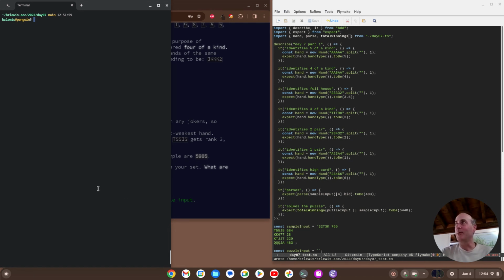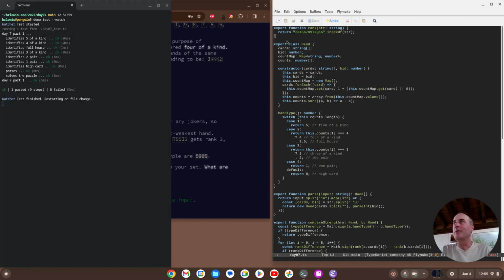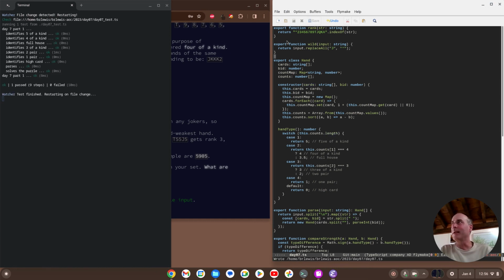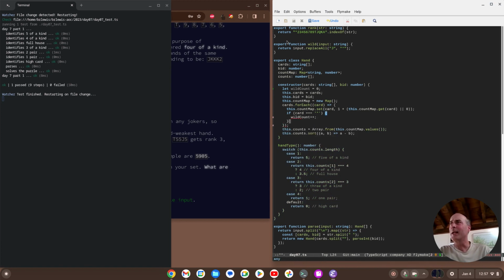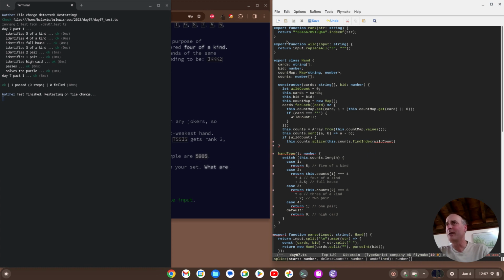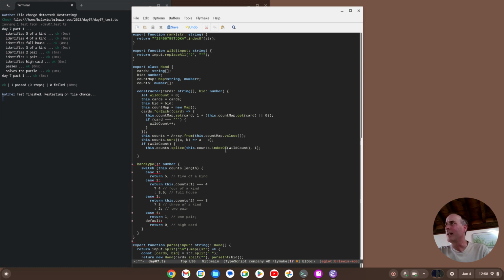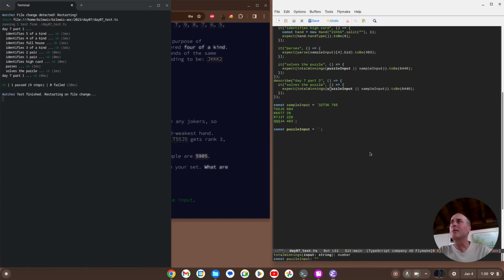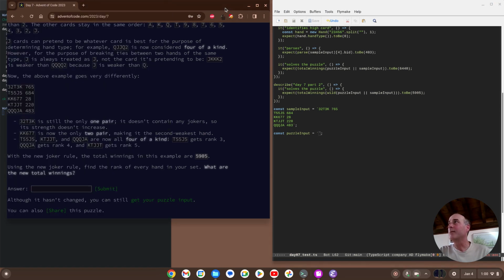Live Advent of Code 2023 day 7 part 2, TypeScript (deno) with unit tests